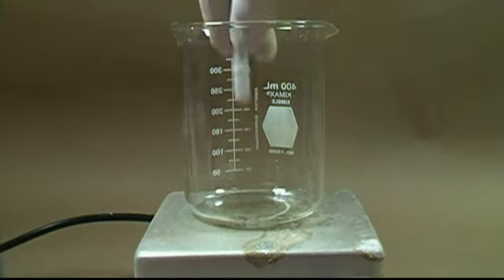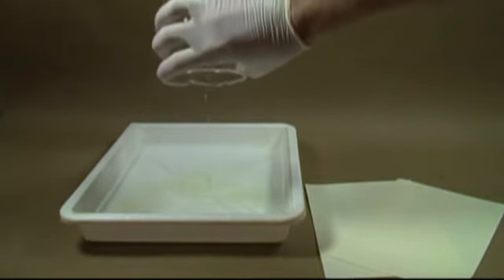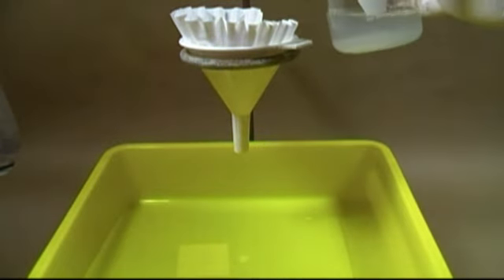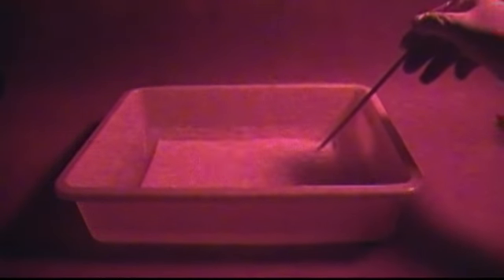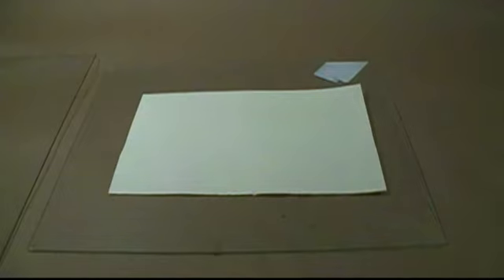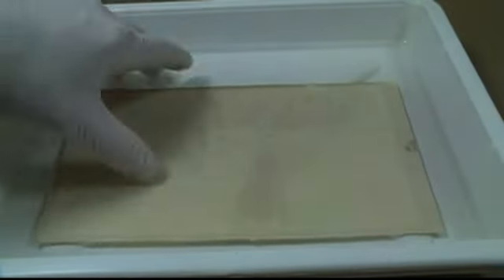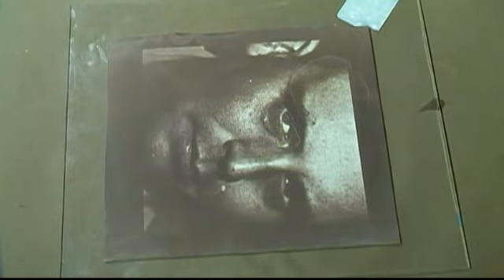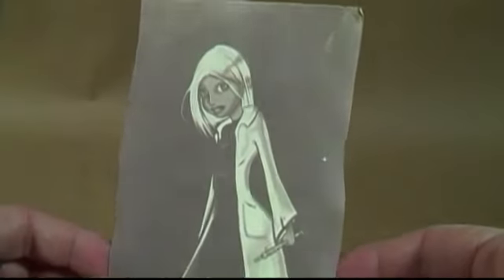Photo Chemistry: Silver Printing on Cotton Paper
In this video we will be exploring some photo chemistry using silver salts to print images on cotton paper.  The chemistry is relativity safe compared to other printing methods and the compounds are easy to come by.  Printing images this what is becoming a thing of the past however, the chemistry is still interesting and it makes a great demonstration for those unfamiliar with the process.